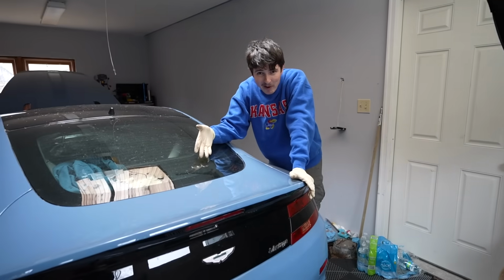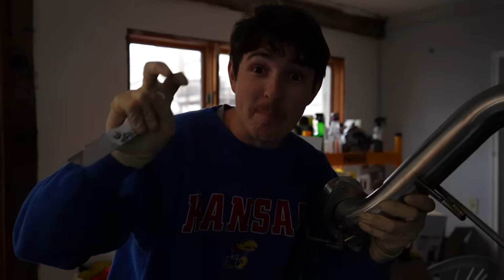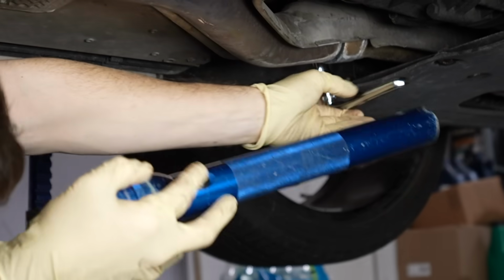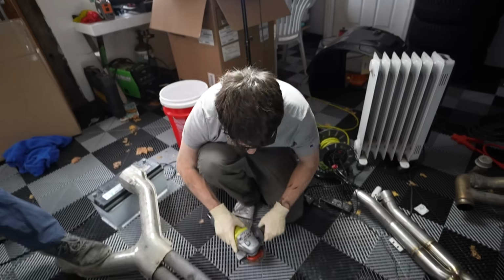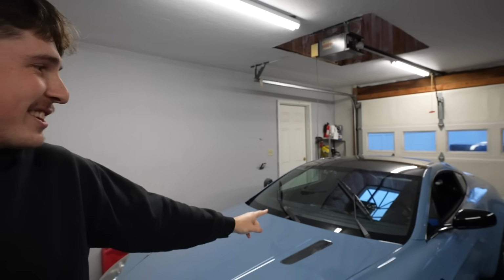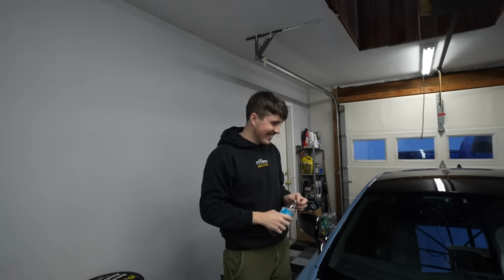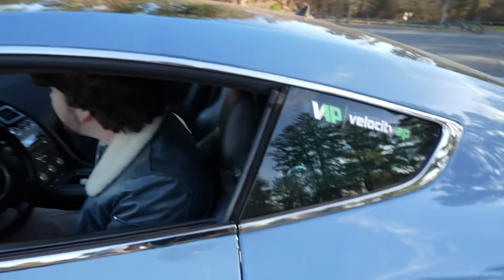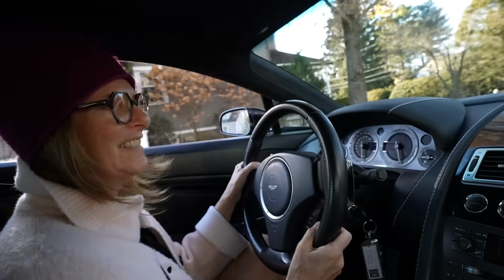I Tried To Drive My Abandoned Supercar… (New Exhaust!)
My Video Gear And Other Products I Use ⬇️
🛍️ Amazon Storefront